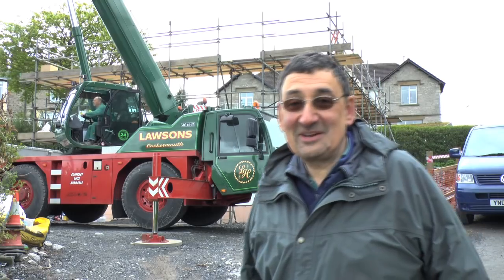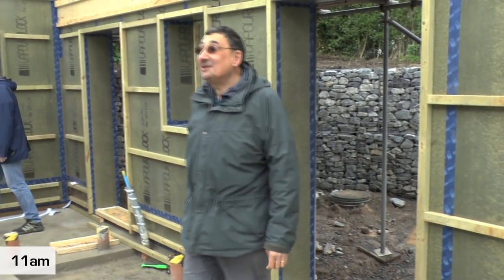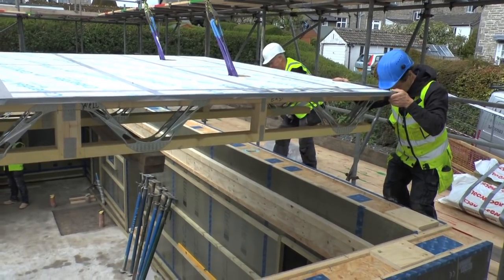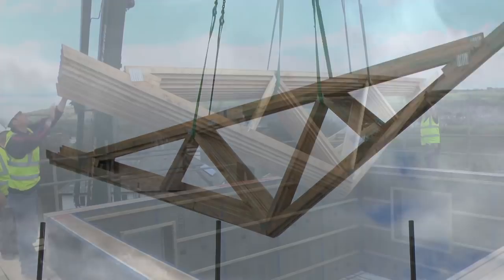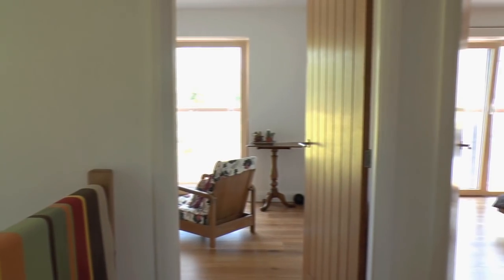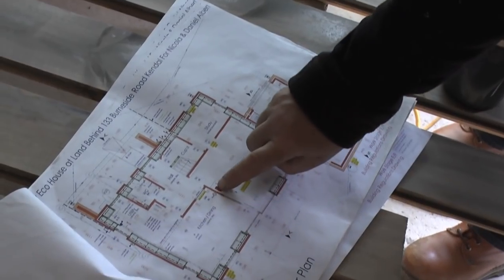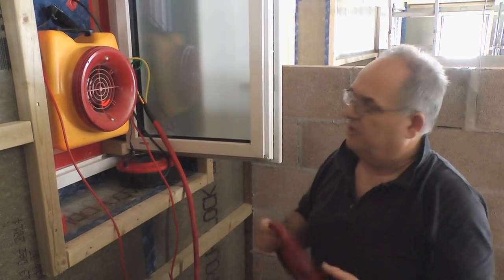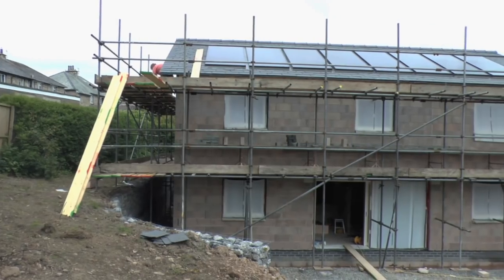Eden Insulation installs an airtight, insulated Passivhaus frame in Cumbria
A Cumbrian Passivhaus got one of the best ever airtightness results in 2015, thanks to its airtight insulated frame by Eden Insulation.